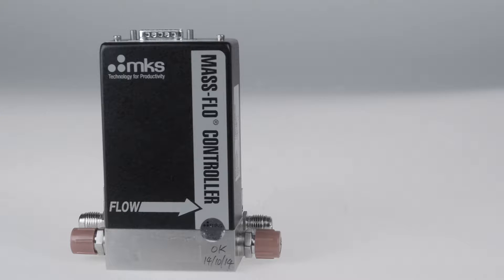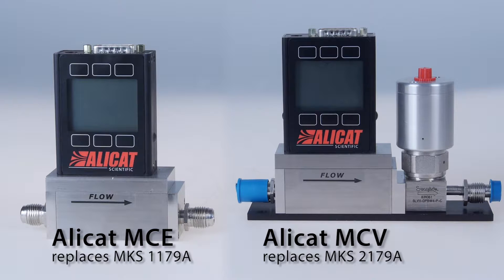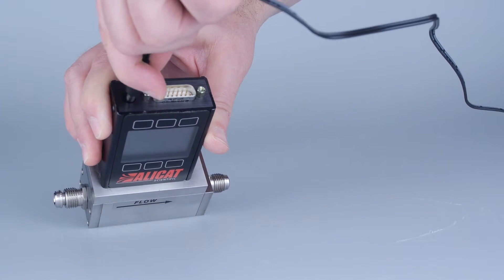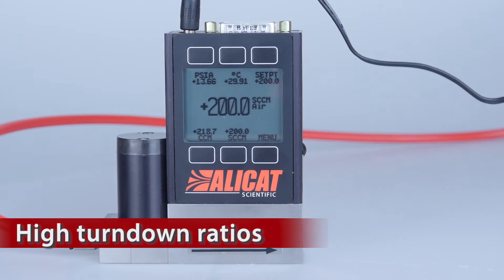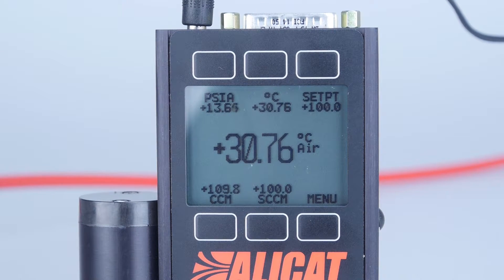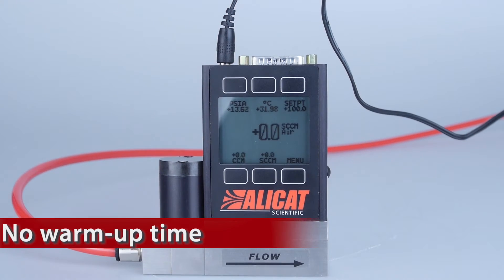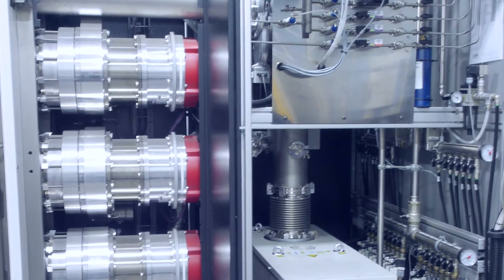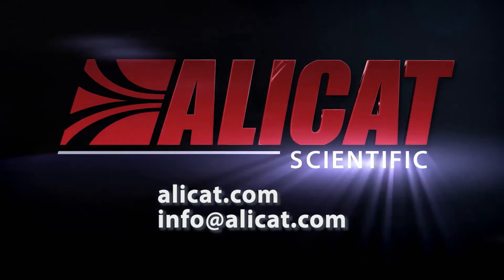Alicat Mass Flow Controllers: MCE and MCV Series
Alicat presentation on why MCE and MCV mass flow controllers are great replacements for MKS 1179A and MKS 2179A controllers!

--PRODUCTS FEATURED--
MCE-Series: SEMI Standard Gas Mass Flow Controllers

MCE-Series SEMI Standard Gas Mass Flow Controllers are equipped with 1/4″ VCR fittings and match end-to-end with SEMI standard MFCs, for easy drop-in upgrades to vacuum deposition fixtures. Control mass flow or pressure of 98+ gases.

MCV-Series Vacuum Gas Mass Flow Controllers are equipped with a pneumatic shutoff valve, and can be used to control mass flow or pressure of 98+ gases in vacuum applications.